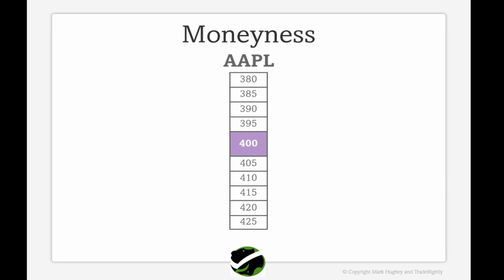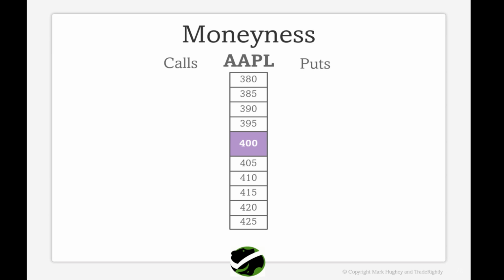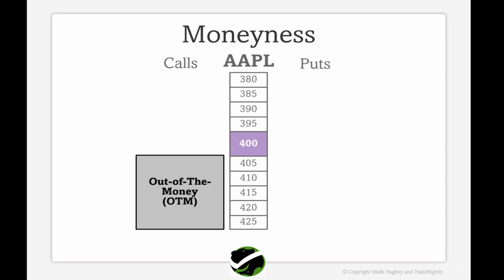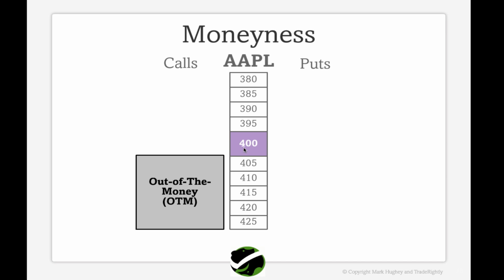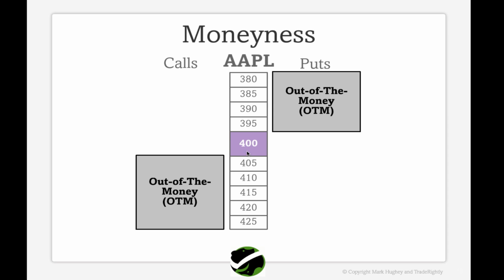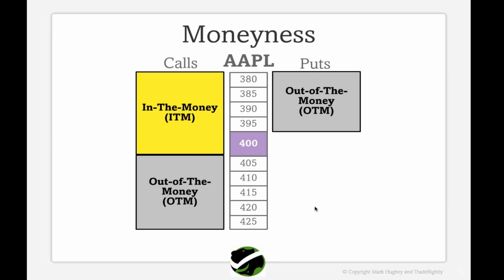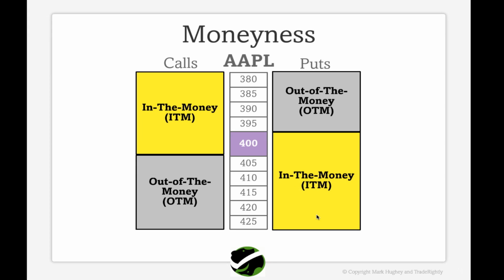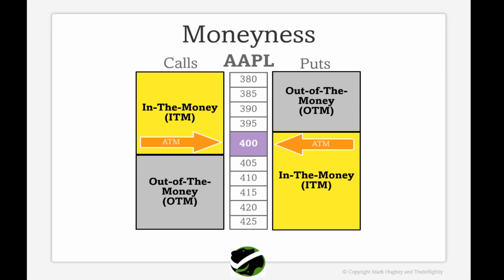Options 101 - Part 6: What is Moneyness?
Options 101 is a free video series from TradeRightly that provides the foundational knowledge needed to understand profitable options trading strategies. Part 6 defines the concept of moneyness.